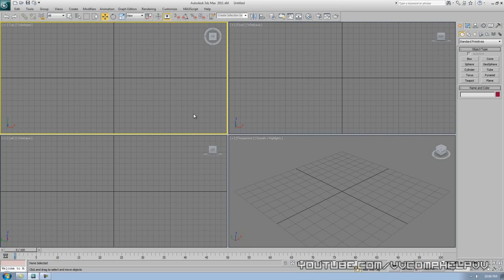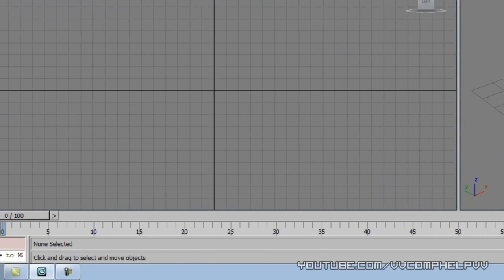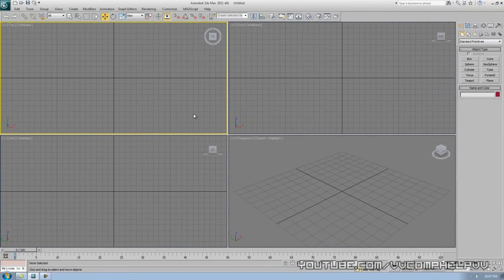3ds Max Tutorial Series: Introduction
Hello and welcome to my newest series to hit YouTube!  This is the beginners guide to Autodesk 3ds Max.  In this series I will help you become familiar and comfortable using the powerful 3D software.

This is part ALPHA I guess...it's not really a part...but rather an introduction to the series.  In the next part, we will start using the program and getting our hands wet.

Remember, this is a series geared towards beginners who have never opened the program before.  Who knows...if you are a "self taught" 3ds Max user, I may show you some things you have never seen before in future parts of the series.

If you are gonna take 3D animation seriously, pick these books up:
The Animators Survival Guide:

The ILLUSION OF LIFE: DISNEY ANIMATION:

Character Animation Crash Course!: